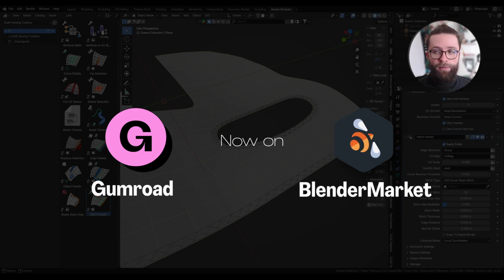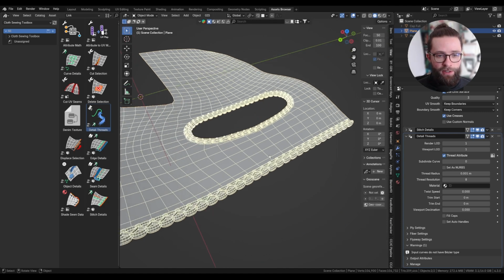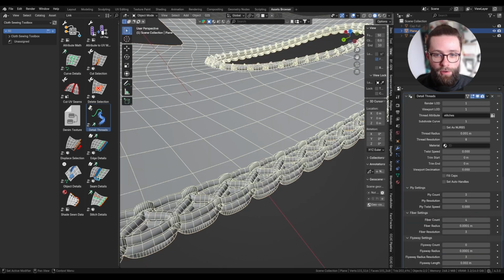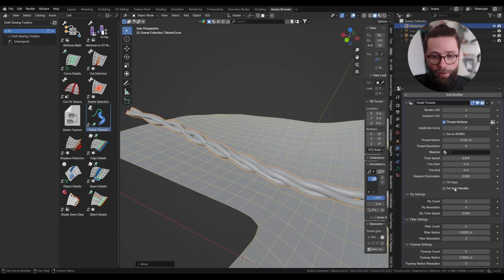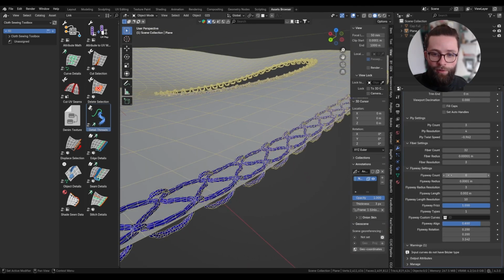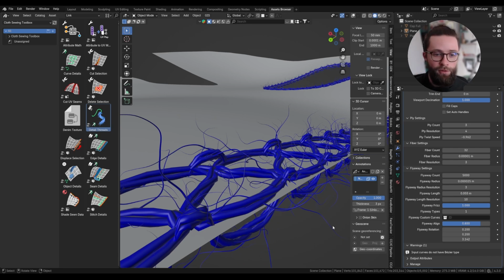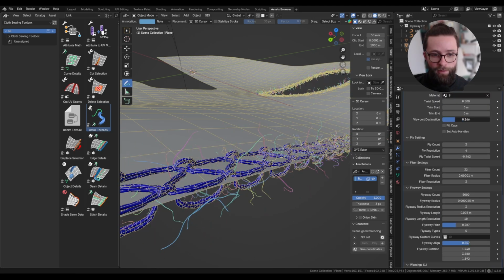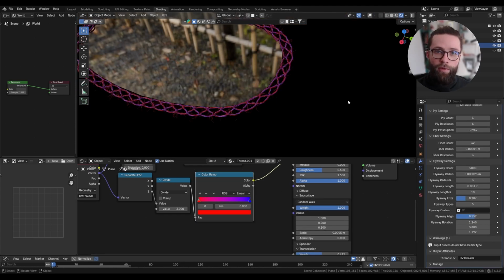Detail Threads Tool Tutorial - Cloth Sewing Toolbox for Blender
This is a tutorial for the Detail Threads tool you can find in my procedural Cloth Sewing Toolbox:

- The Detail Threads tool converts a curve created or not by other tools to a mesh to create thread geometry. It provides 3 LOD levels depending on details needed, with flyaway fibers, multiple plys, sub fibers, and much more.

Chapters:
00:00 Intro & Usage
00:37 General Parameters
04:35 Ply Settings
05:08 FIber Settings
06:07 Flyaway Fiber Settings
09:12 Output Attribute & Shading
10:34 Outro